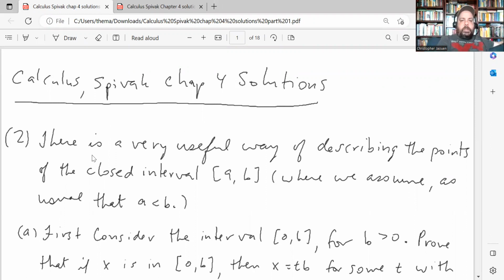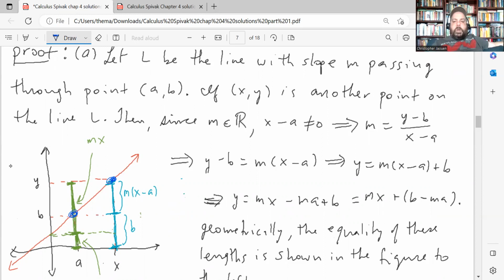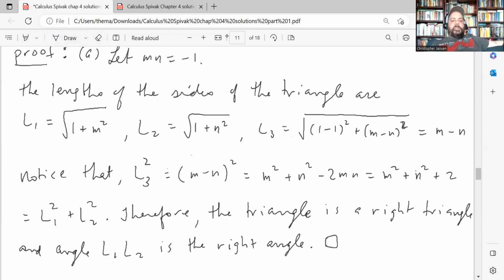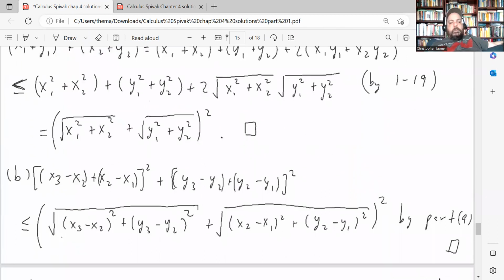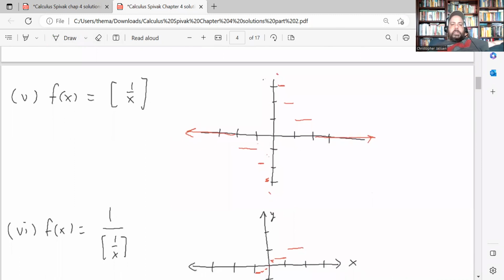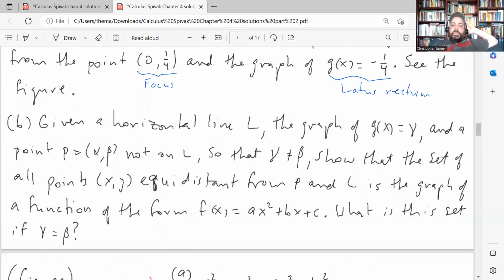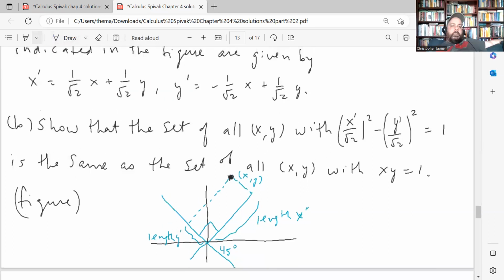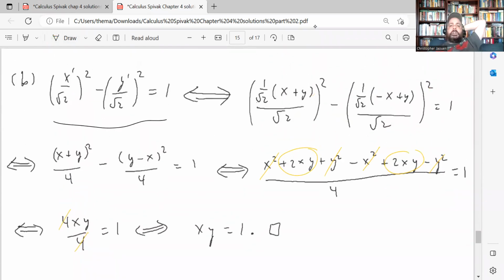Calculus Spivak Chapter 4 solutions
My solutions to problems 1-18 and 1-19 that are referred to in this video are worked out in this video